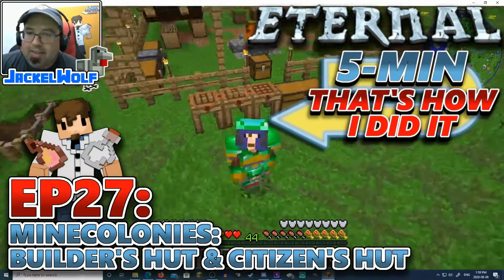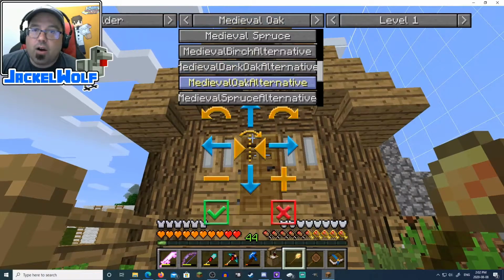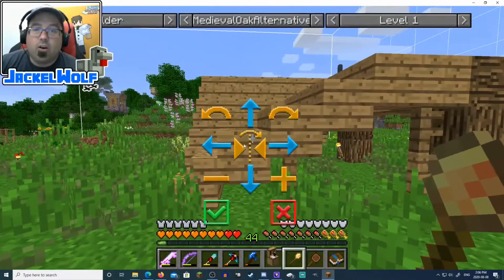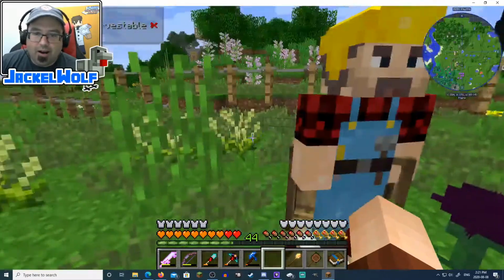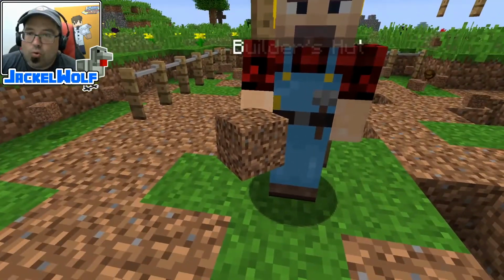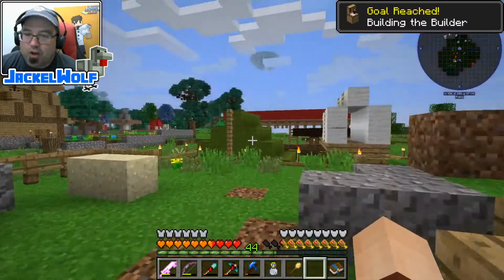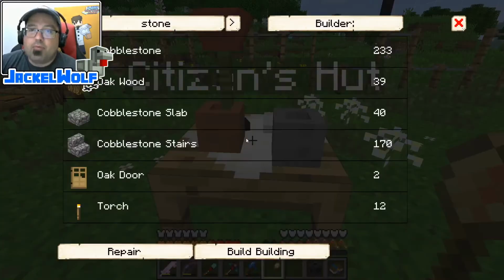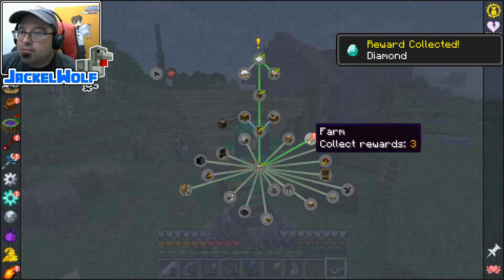[MC ETERNAL] EP27 - MINECOLONIES: BUILDER'S HUT AND CITIZEN'S HUT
I've been playing some MC Eternal and really enjoying it, so I figured it was time to break out some 5-Min videos. Half Tutorial, Half Let's Play, these vids are to help you navigate the complex quest system.

Back with some more MC Eternal tutorials and we are continuing on our Minecolonies path! This episode we are building a Builder's hut (essential to constructing all of the buildings in our town. We also build a Citizen's Hut which will give our workers a place to live.

JackelWolf also showcases the crafting of all the items involved:

Builder's Hut: Structurize mod
Citizen's Hut: MineColonies mod